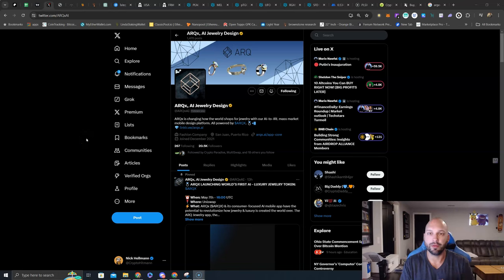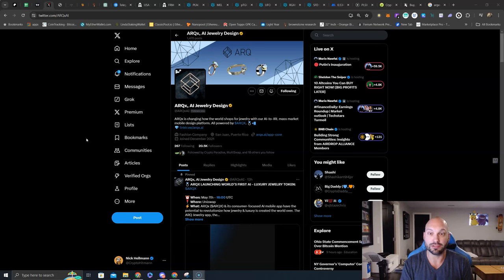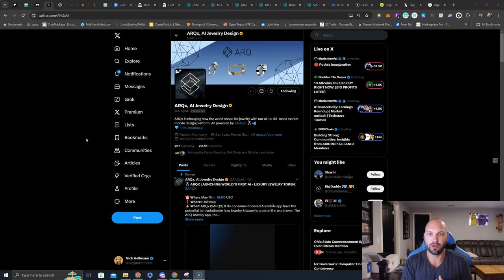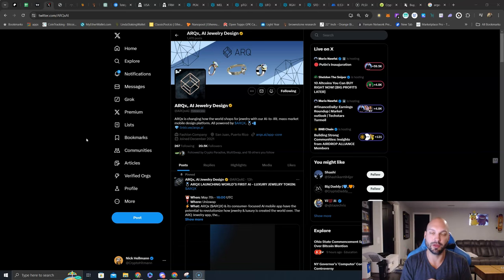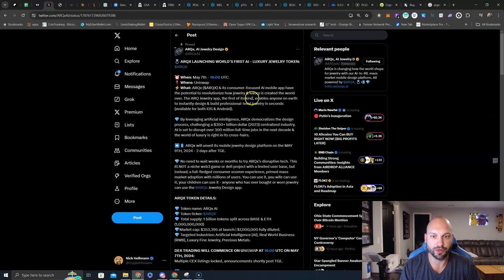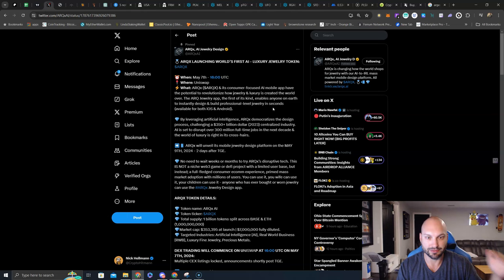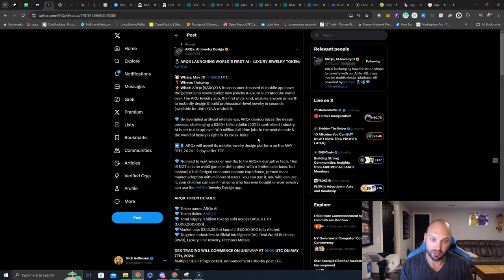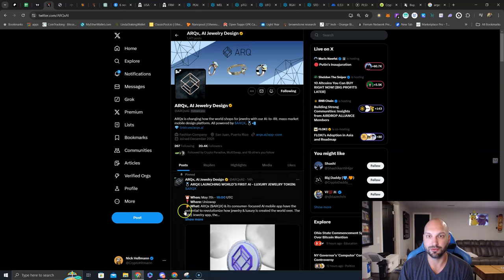AI Generated Jewlery Coming To The Crypto Market!?